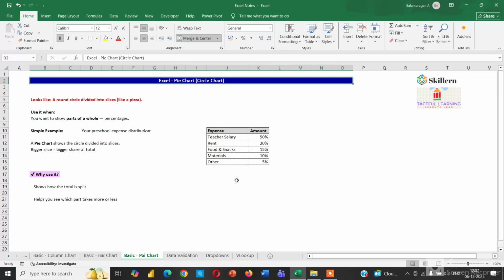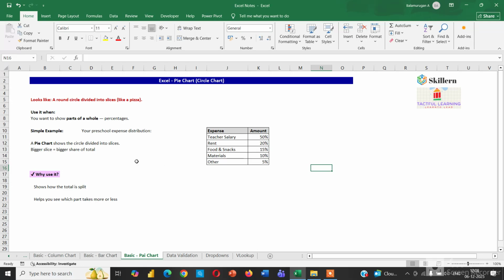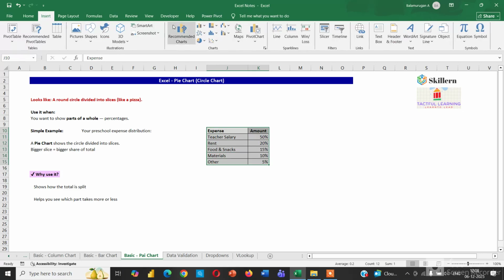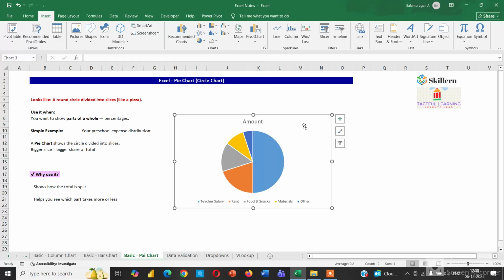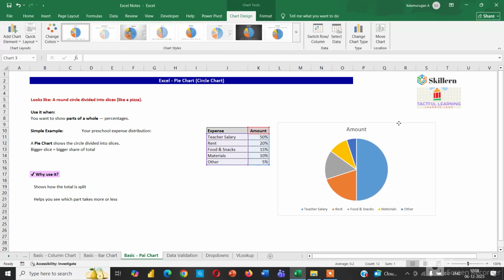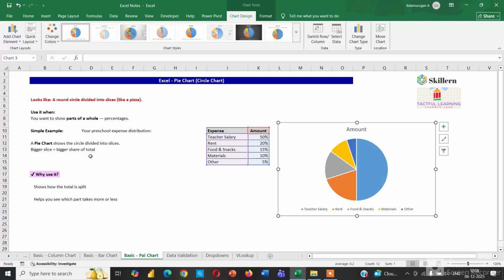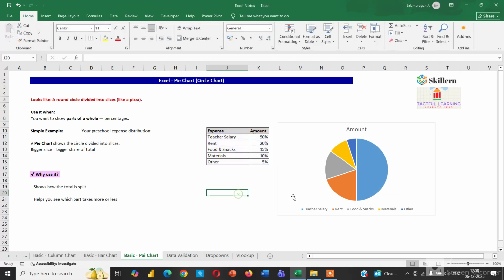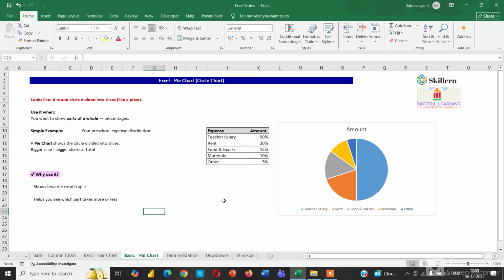Pie Chart In Excel